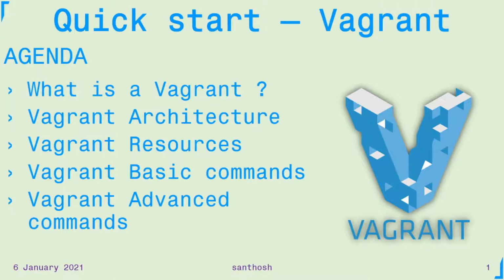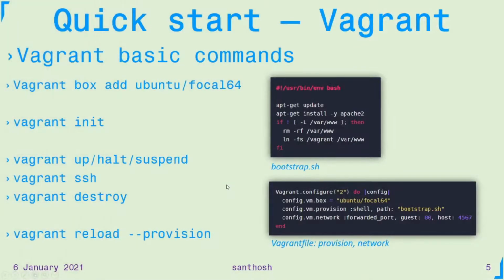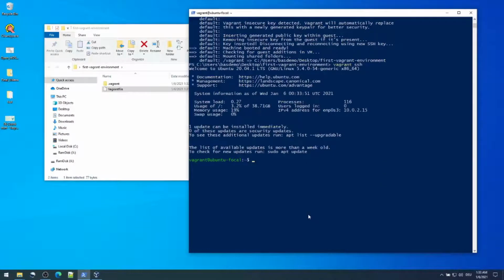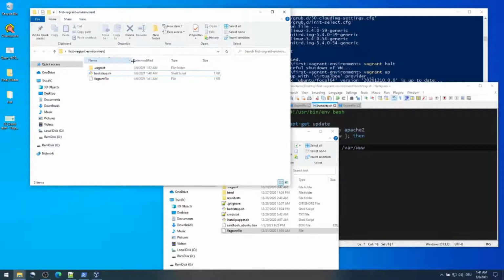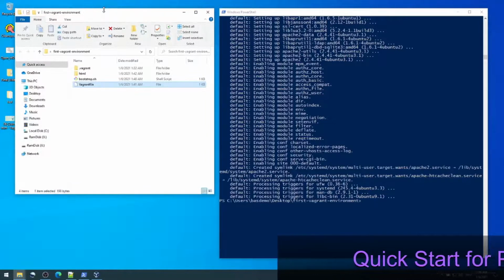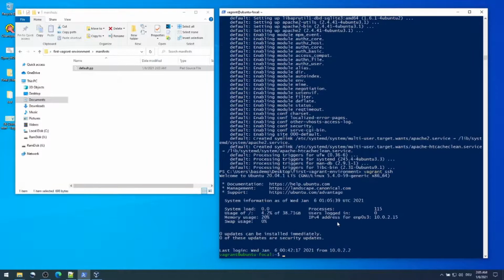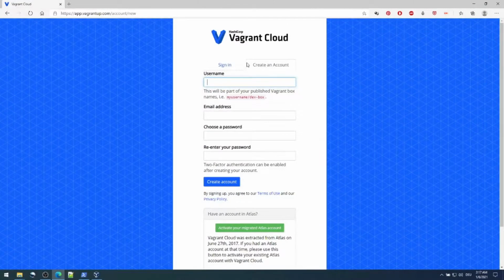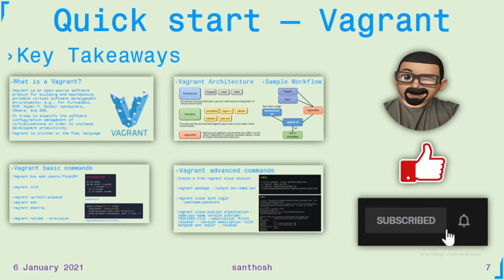Create VM using Vagrant in 2021 with Virtualbox as backend | Quick start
In this video, I will be giving a quick start for Vagrant. By the end of this video, you will be able to create, edit, upload a VM using Vagrant.

Timestamps
00:00 | Introduction
01:58 | Vagrant Architecture
05:33 | Vagrant Basic Commands
11:24 | Provisioner - Shell
19:12 | Provisioner - Puppet
27:42 | Vagrant Advance Commands

Vagrant is an open-source software product for building and maintaining portable virtual software development environments; e.g., for VirtualBox, KVM, Hyper-V, Docker containers, VMware, and AWS.